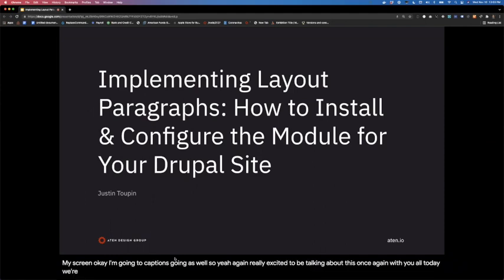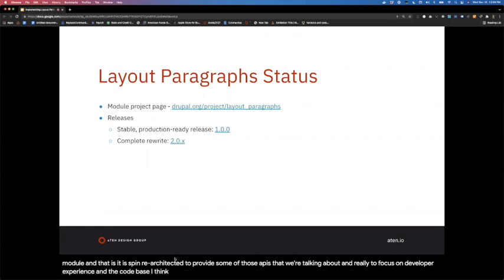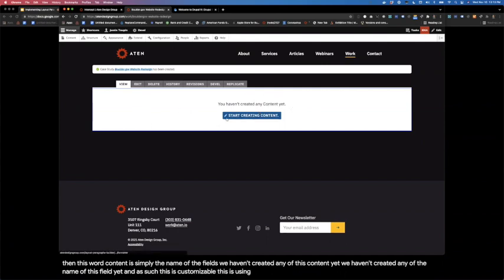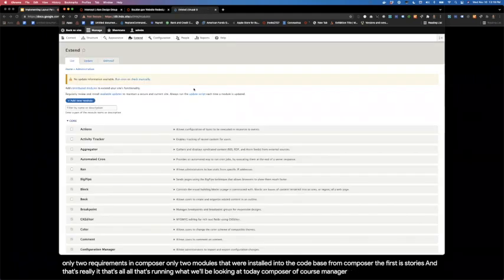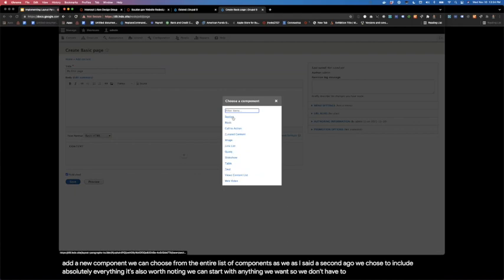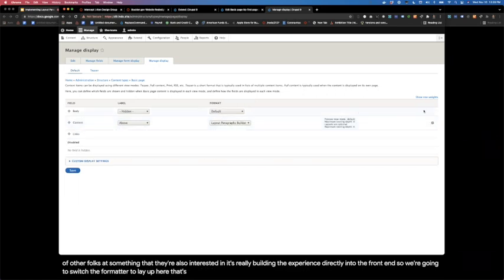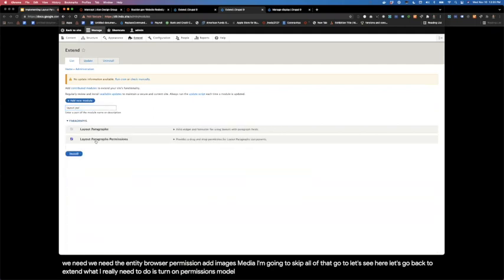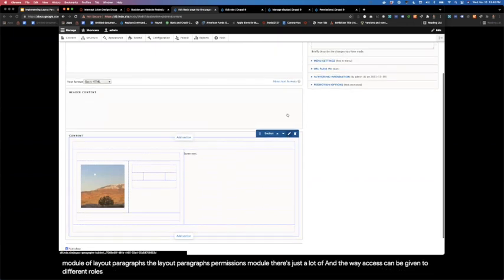Implementing Layout Paragraphs: How to Install & Configure the Module for Your Drupal Site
In past webinars, we’ve demonstrated the capabilities of Layout Paragraphs and Mercury Editor™ as an effortless, drag-and-drop publishing tool for marketing and editorial staff. In this webinar, we’ll explain how to install Layout Paragraphs and its dependencies, show how to configure the module to meet your organization’s needs, and demo the tools your editorial team can use to publish beautiful, long-form content.